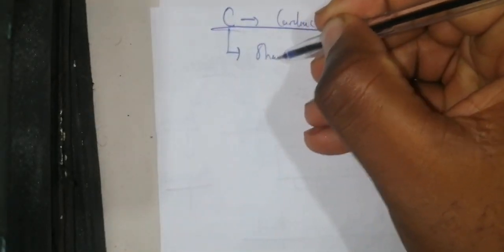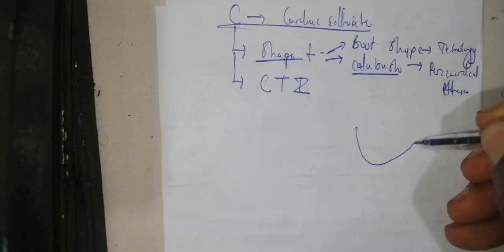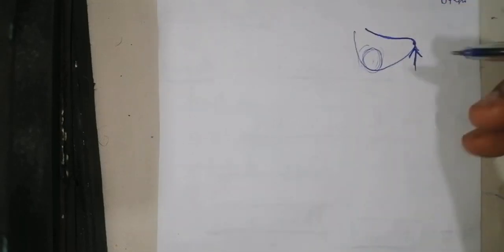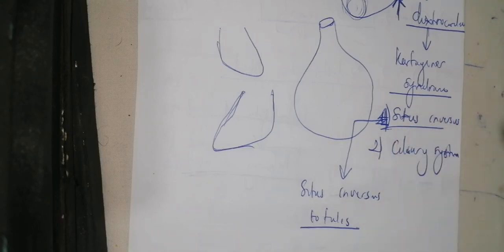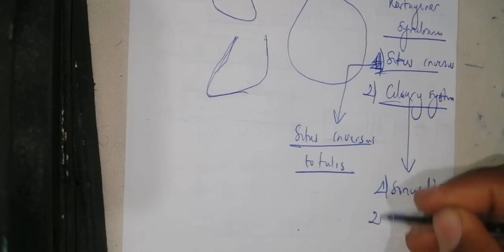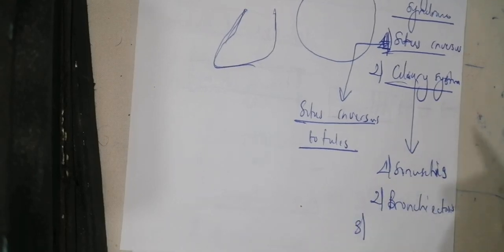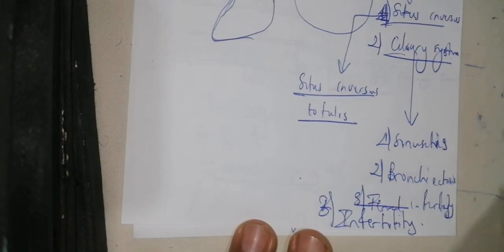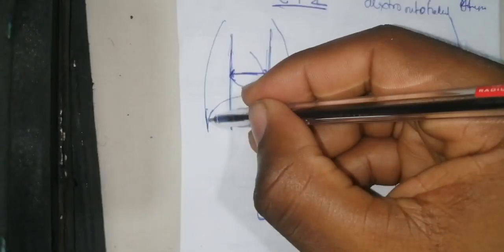SchrDbb_Pathologic sign of chest x-ray based on Cardiac silhouette